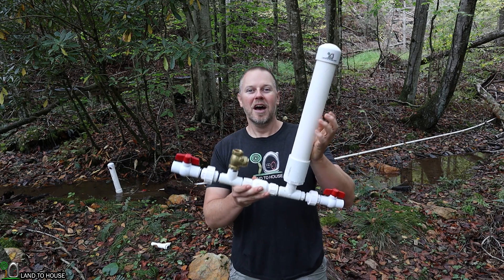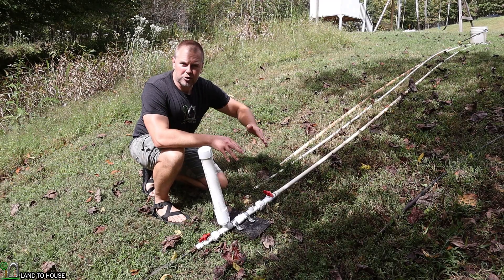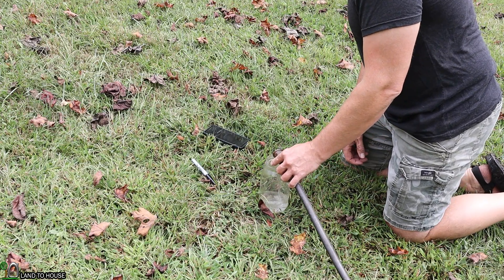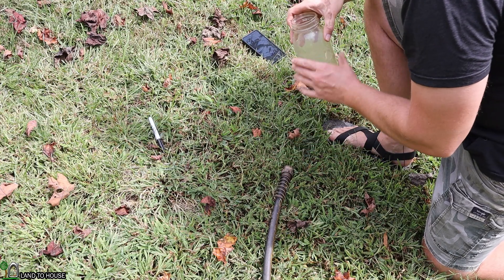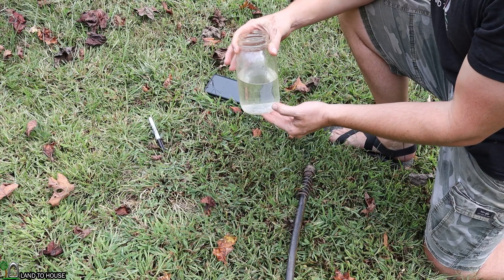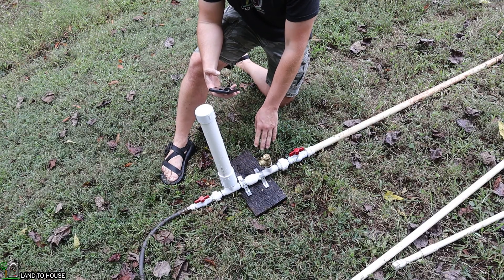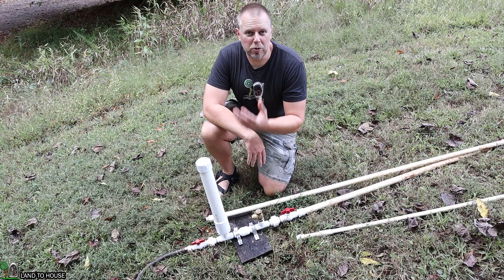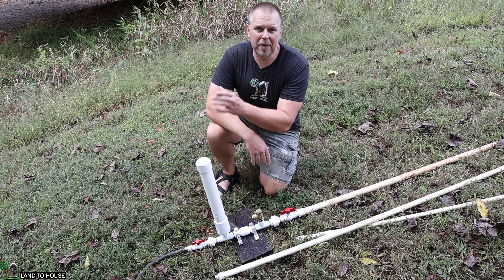Can you Run a Ram Pump on a Mismatched Drive Pipe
The Ram Pump works best when the drive pipe and pump size match. But what happens when you run a ram pump on a mismatched drive pipe? To show what happens I am running a 3/4" Hydraulic Ram Pump test in 2 ways. First with a matching drive pipe of 3/4". Next I use a smaller 1/2" drive pipe to show what happens when there is not enough water to run the 3/4" pump properly. Lastly I run the Ram Pump with a 1" drive pipe.